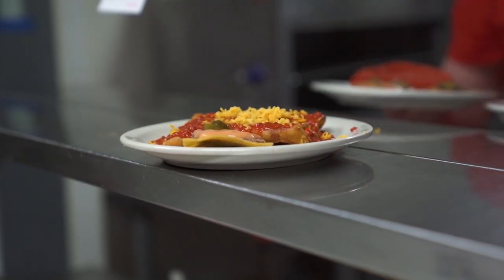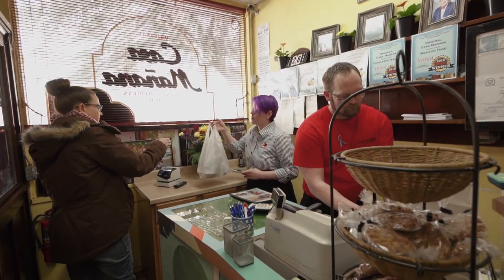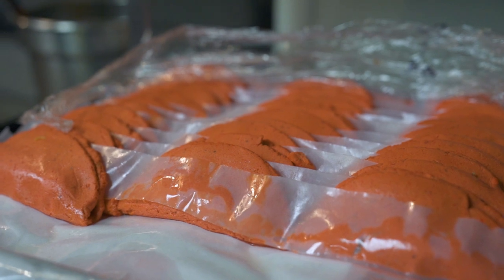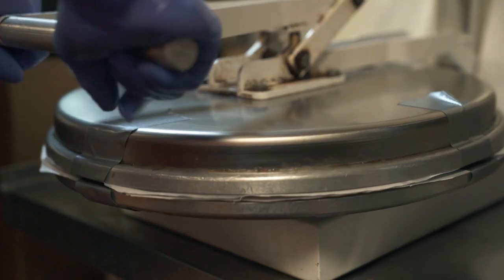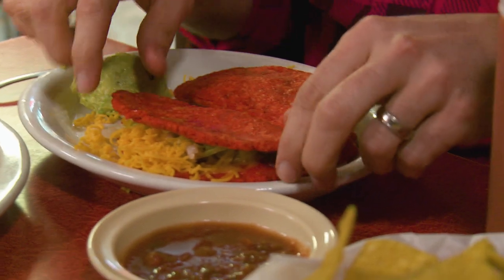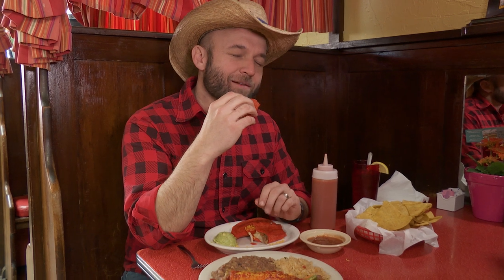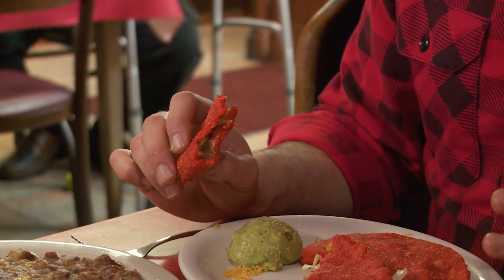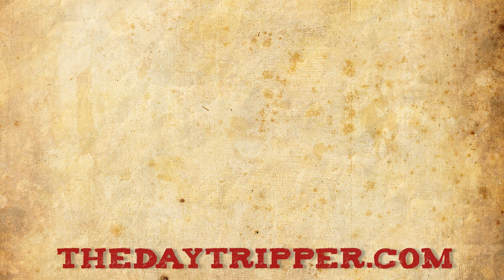RED Tacos in Wichita Falls at Casa Manana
The Red Tacos at this Wichita Fall local favorite are so addicting, but do you know what makes them so...red? And no, its NOT red food coloring.

And check out our Texas-sized collection of day trip gear at the Daytripper General Store